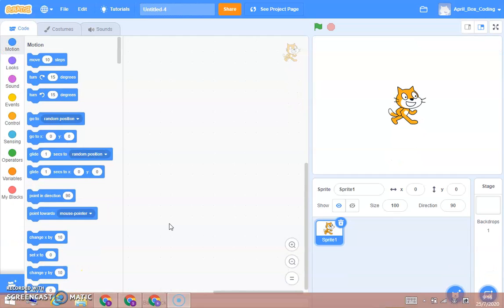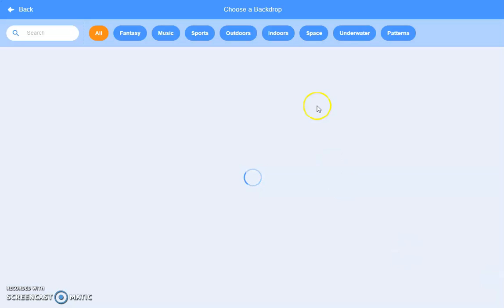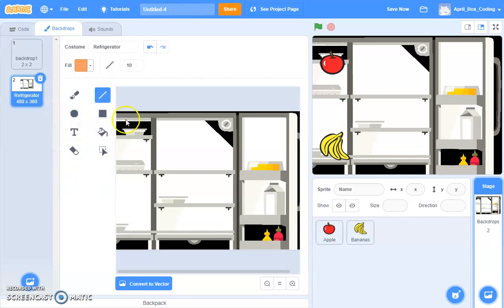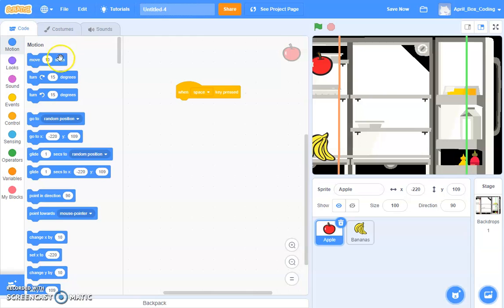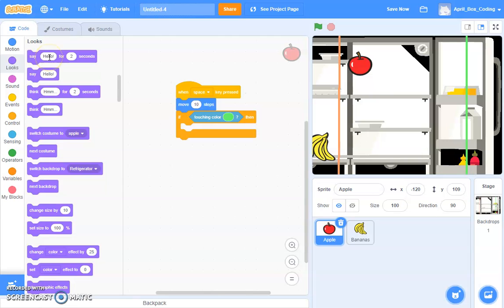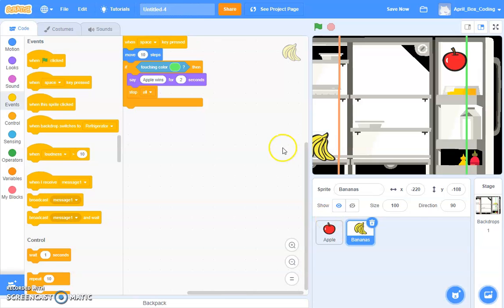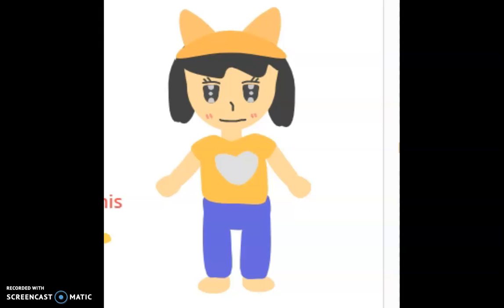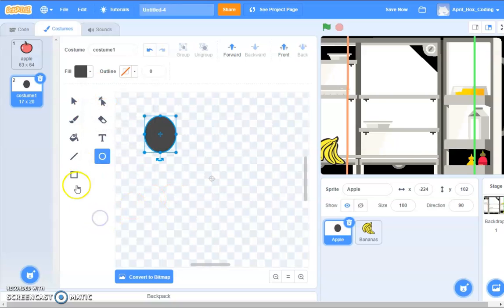How to make a Scratch Race game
please please join my google classroom!
v2czujy